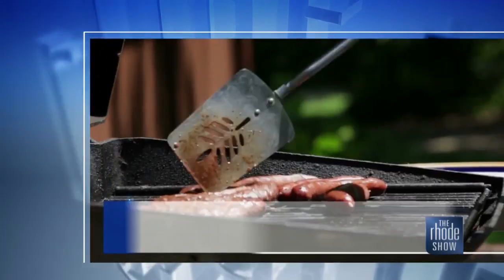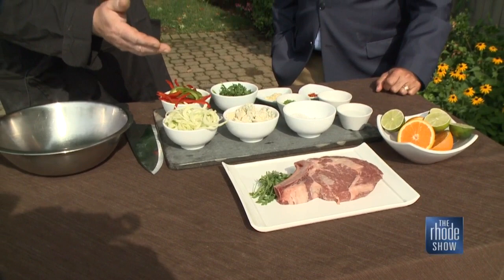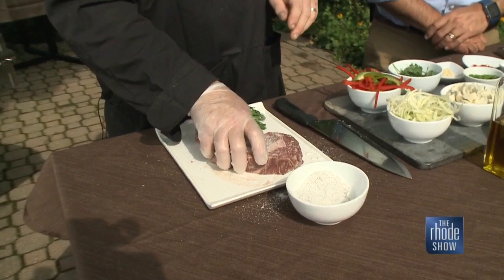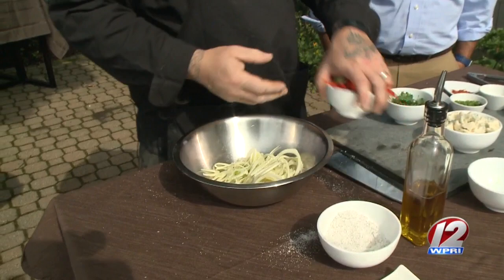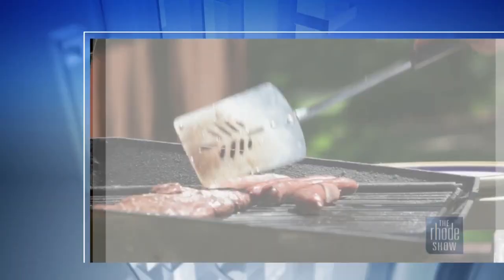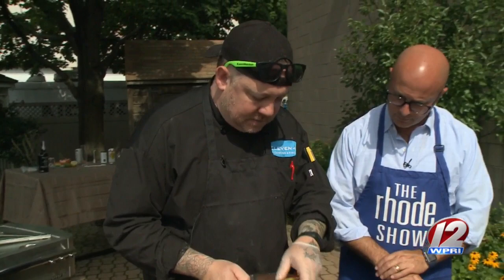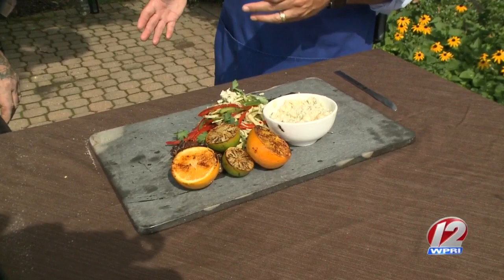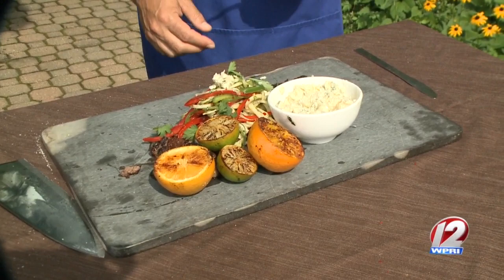In the Kitchen: Charbroiled Delmonico Steak